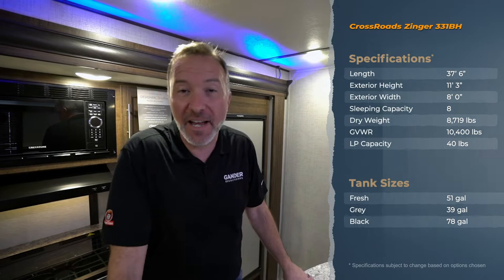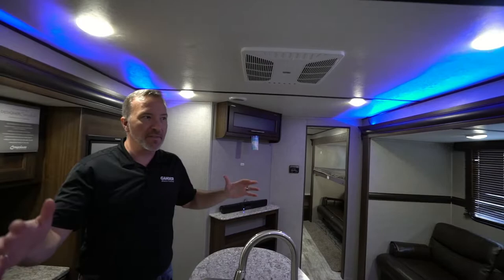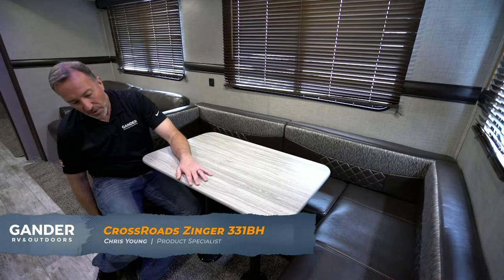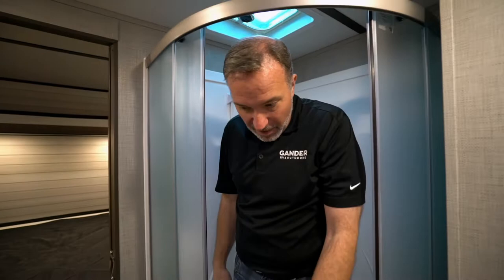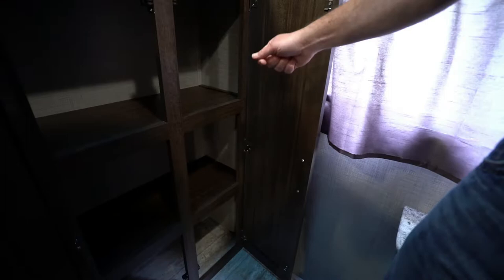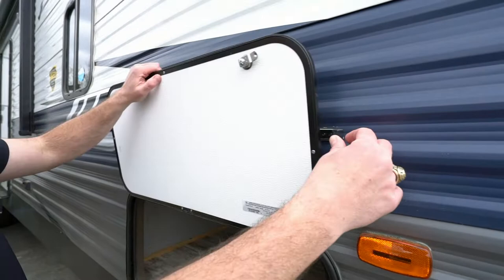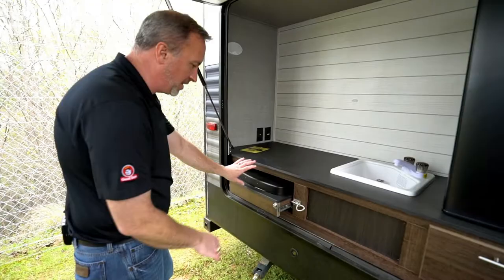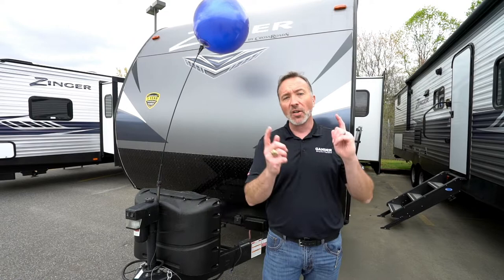2020 CrossRoads Zinger 331BH, the bang for your buck bunkhouse RV!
The 2020 Crossroads Zinger 331BH is a spacious bunkhouse that the whole family will enjoy. The rear bunk room, is a great space to entertain adults and kids alike with an off-camp side slide housing a bunk and leather sofa combo with a trundle bed underneath and on the camp side a bunk and entertainment center combo.  The bunk room has it's own half bath and entry point!  As for the living space, it's opened up by opposing slides that allows for an island kitchen.  Both the U-shaped dinette and leather sofa convert into sleepers.  Those folks will love the neo-angle entertainment center and fireplace at night! The pass through bathroom is roomy and features a glass enclosed shower. The master bedroom has a walk around queen bed and lots of storage.  If your family has been looking for a great adventure RV, this could be the one for you!